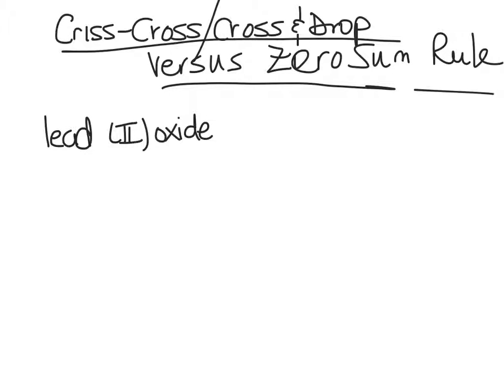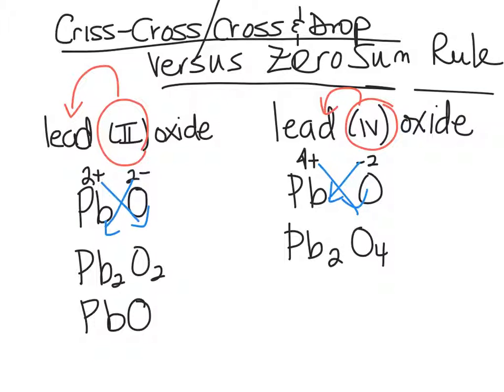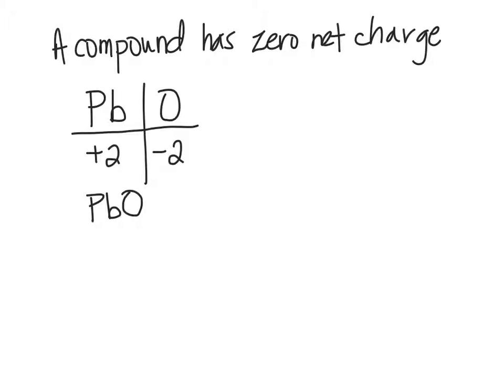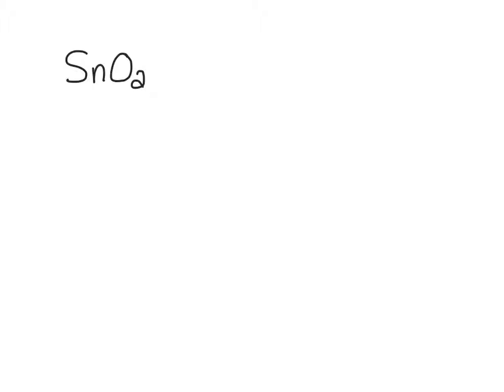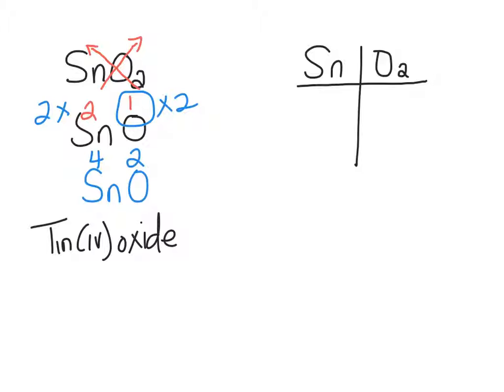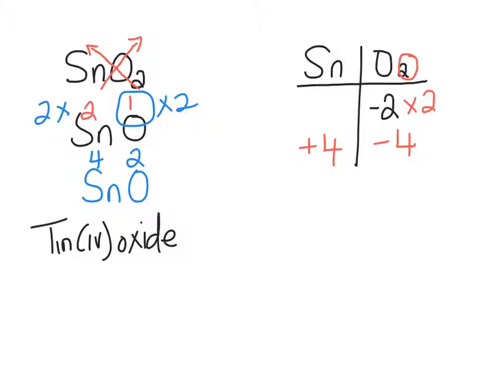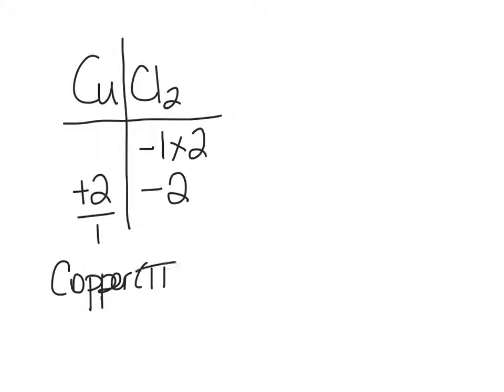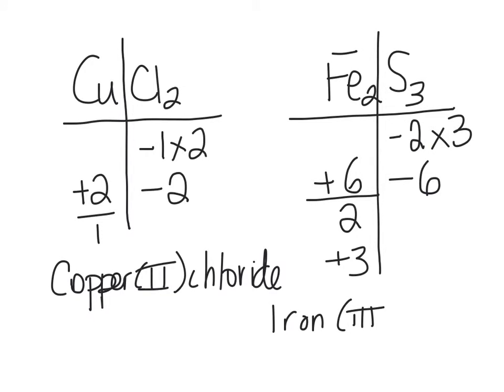zero sum rule vs cross and drop